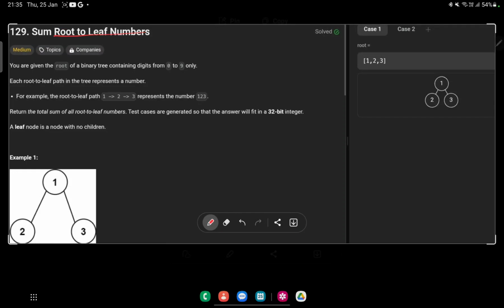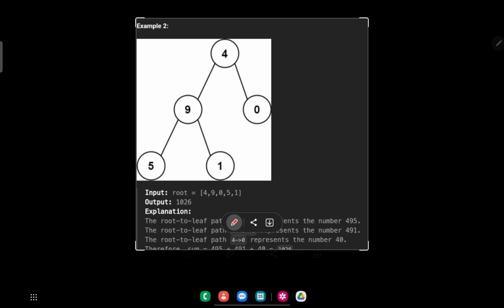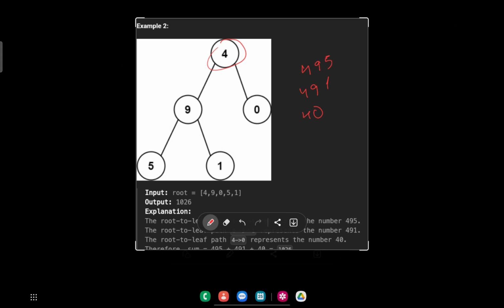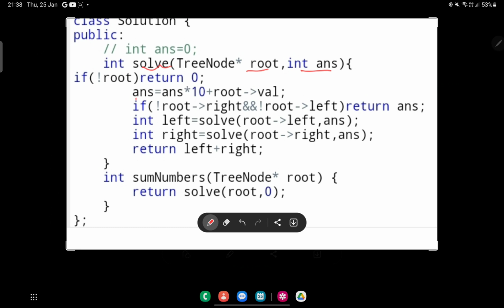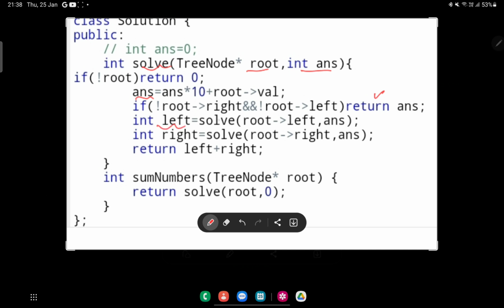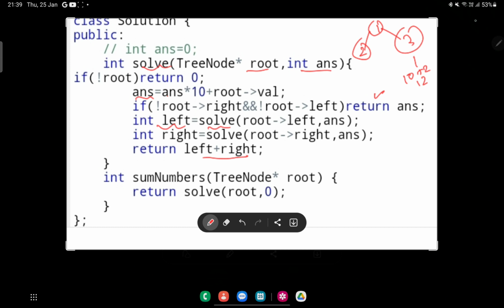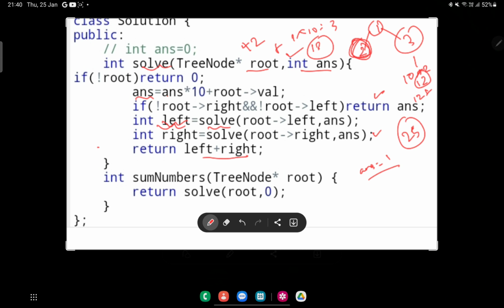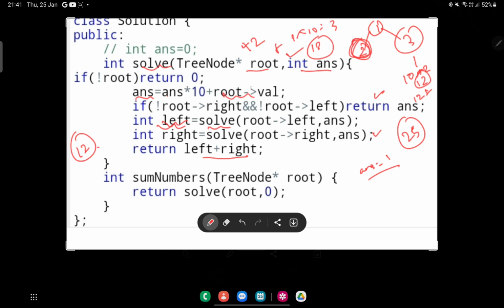Sum Root to Leaf Numbers || leetcode 129